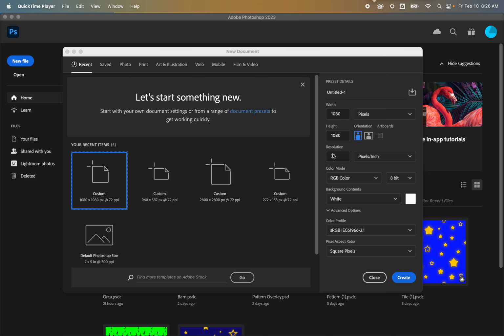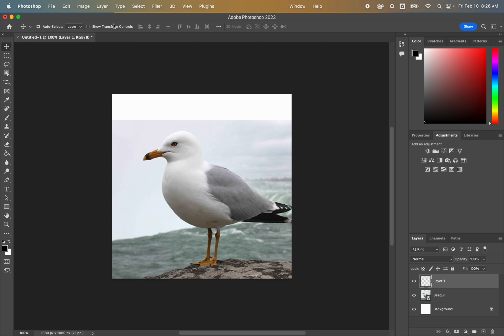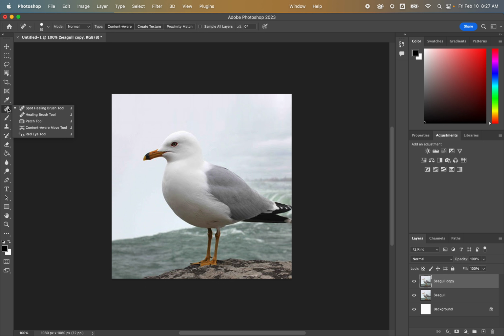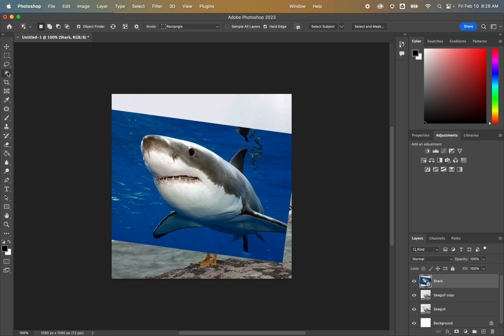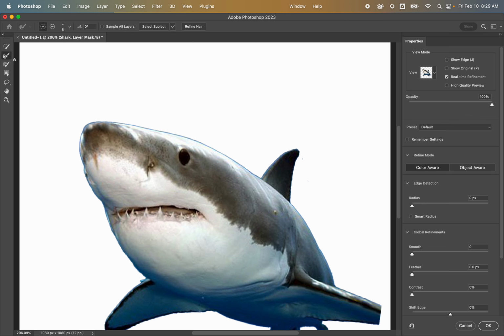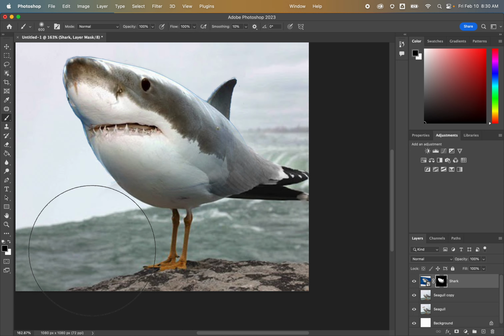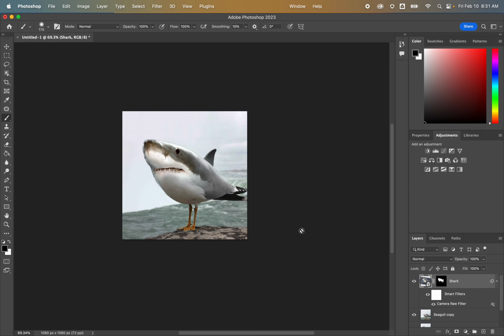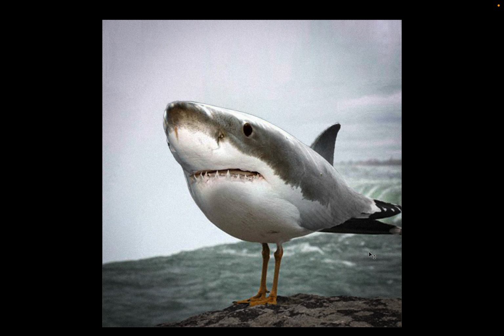Great White Gull